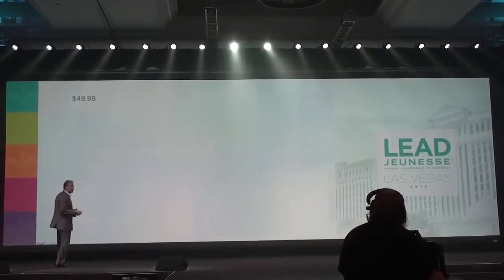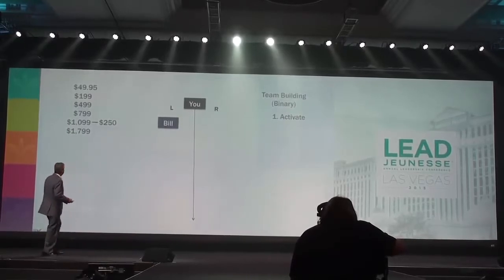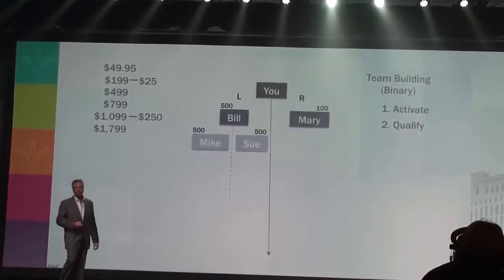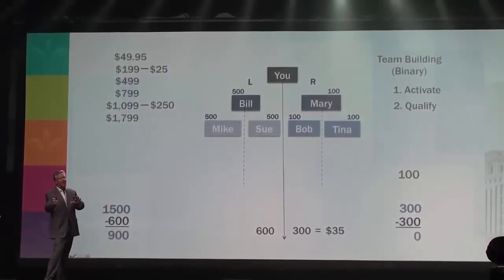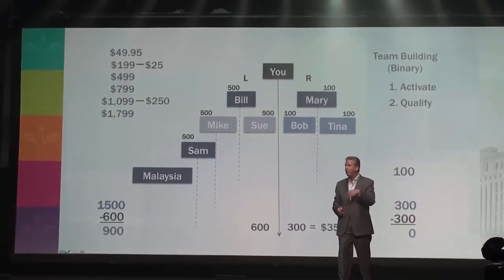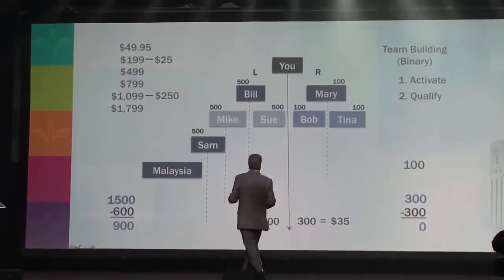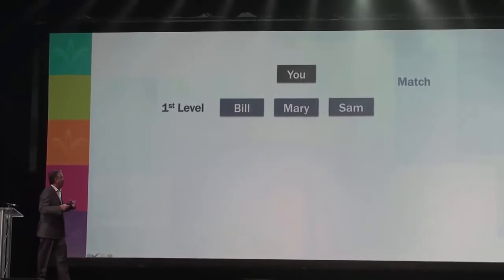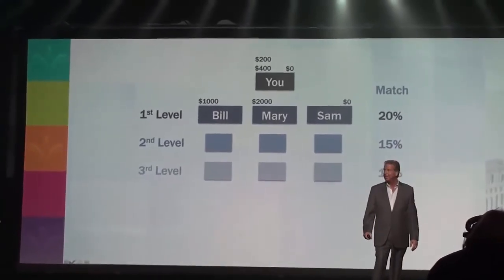How to Maximize the Jeunesse Globa Indial Compensation Plan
Jeunesse India Join Free
JOINING INSTRUCTIONS

We are looking for -ambitious,motiveted,business builders who are commited to helping
build our business in Indea.This is not a job but a solid ground floor business opportunity
with low overheads with a chance to earn Global income woking with a Billion Dollar Debt Free Company

The Jeunesse Global product range includes: Luminesece Skin Care

Please watch the video"The Secret of Jeunesse" to fine out more about the business and products.

TIMEING IS EVERYTHING- GET ON BOARD NOW!

If you already have a Business that's okay,as to start off with,
you would be able to work it around your current commitments.

Business Builders could be anyone

JOINING INSTRUCTIONS

To join keep your basic details ready, like full name,date of birth,

Also you will be asked to upload your Aadherd card,Cancelled Cheque,
Photo and Pan Card (which is optional)

Become a Member on this page Then
Choose region -INDIA
Tick- I agree box
Fill in your information Main Site URL is your chosen name for your business
or can be your own name.
We are not allowed to use Jenesse Global or any of the product names in the name
as it's against copyright rules.Fill in the name with no gaps!
Select-the Starter Kit

Select-Complete Sign up

The starter kit is the back office to run your business and your own personal website-
no products!

You have now joined Jeunesse Global and will get an email from our support desk
and also a welcome email from me

Step 2: Sit tight Your position is locked in You now have your Jeunesse website and

Step 3: We start your training You tell me how much money you want to make
and I will show you how to do thai.I have been doing this for a long time and I'm working
directly with several TOP EARNERS in the industry worldwide. I can show you how to be very successful.

Step 4: We get you some product to try,so that you can believe in it and love it and showcase it to everyone.

We are looking for people to JOIN our team frome ALL 29 states and 7 Union Territories of India,